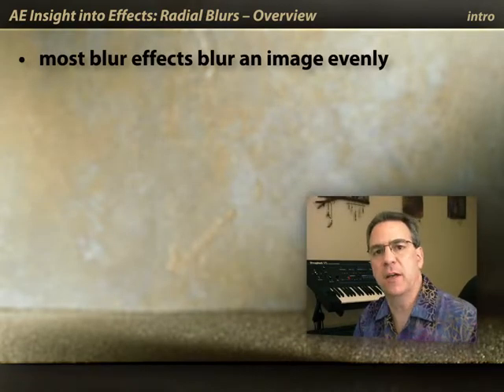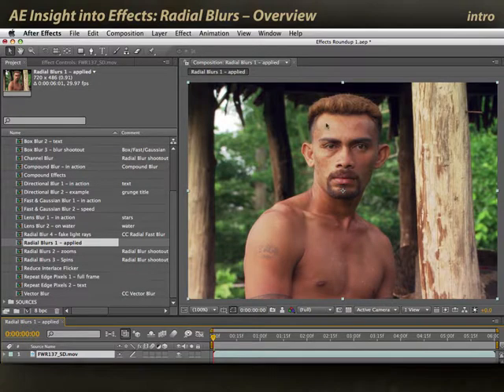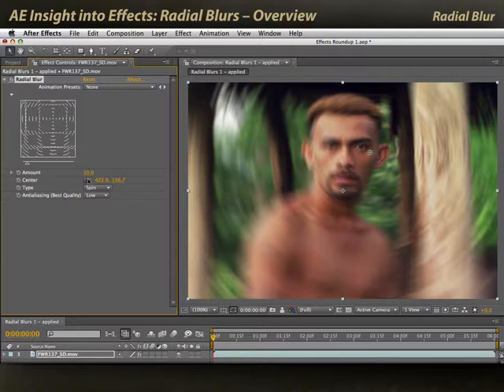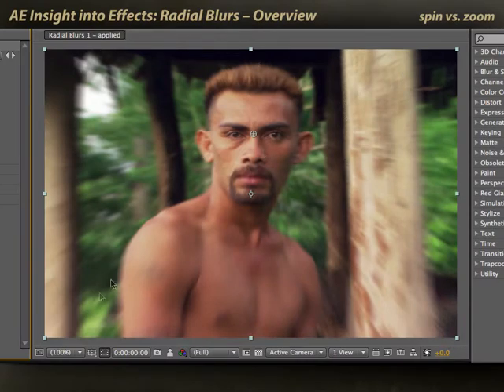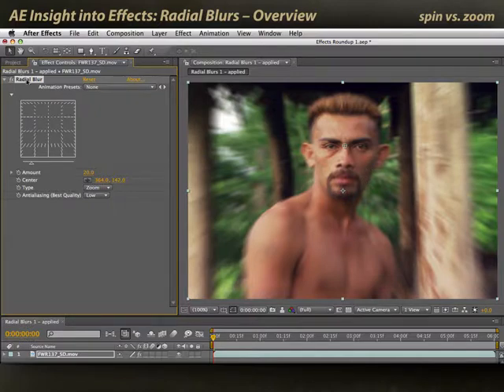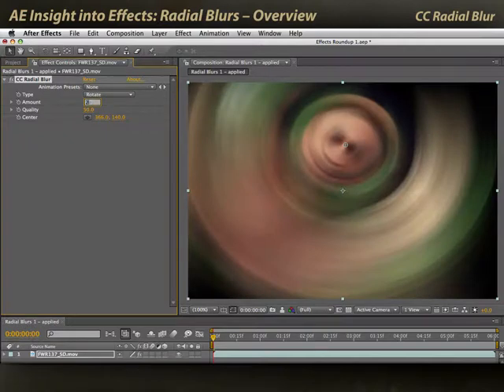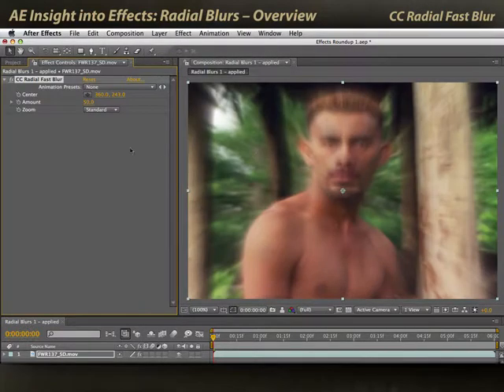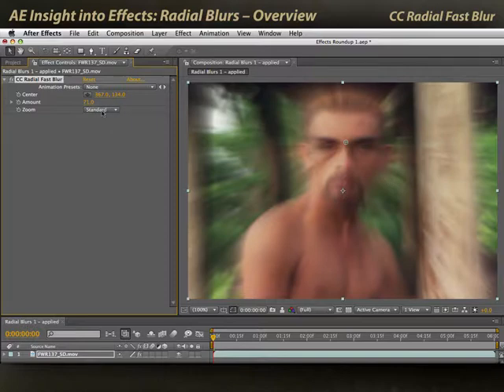After Effects Classic Course: Radial Blurs 1 - Overview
Most blurs create a soft, blooming, defocused area around a source pixel. In contrast, radial blurs pull the pixels in a specific direction to mimic movement or create other special effects. This first movie contains an overview of what radial blurs do; the second will compare a few different plug-ins head to head.

These movies previously appeared in our Insight Into Effects course on Lynda.com/LinkedIn Learning. They've retired that course from their library, so we're making them available publicly for free. These videos are usually accompanied by short posts on our ProVideo Coalition blog channel